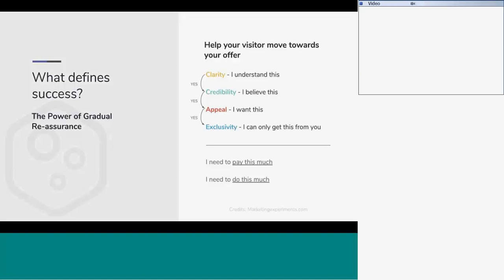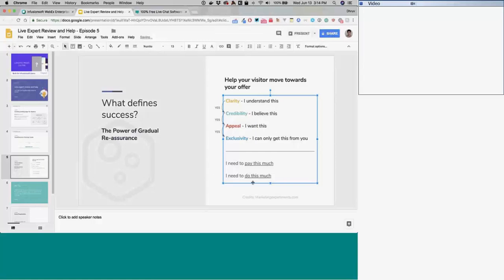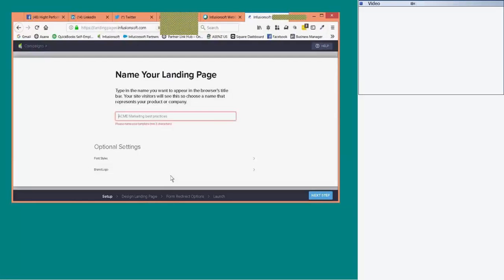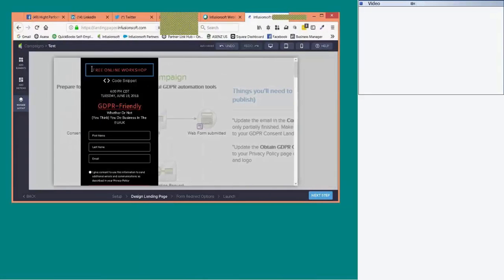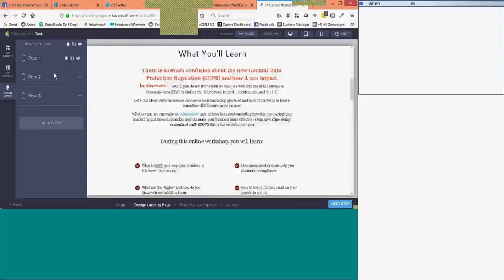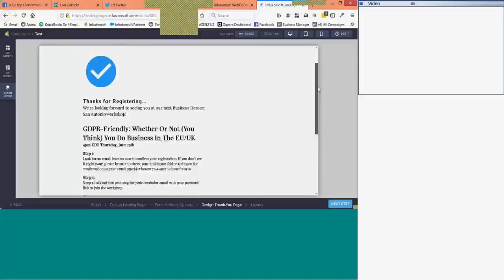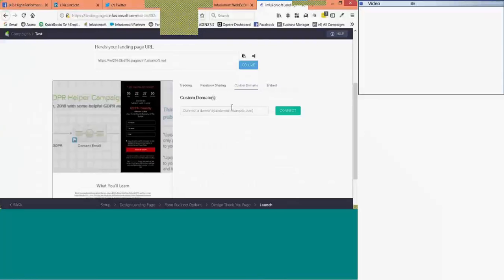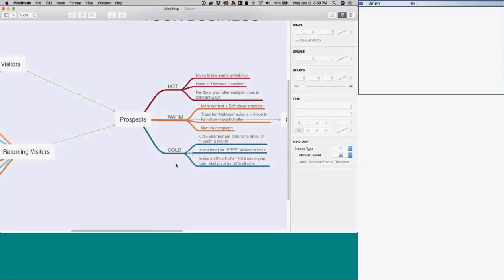Webinar 5 - Live expert review and help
Let's get your landing pages ready for review!